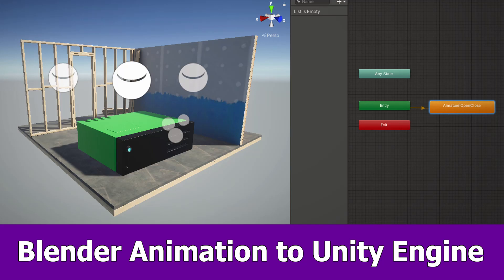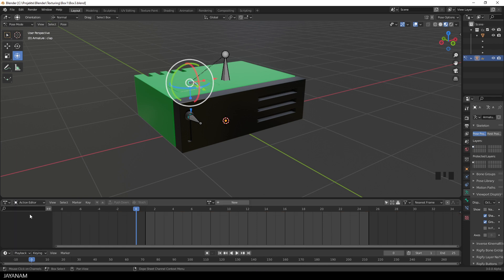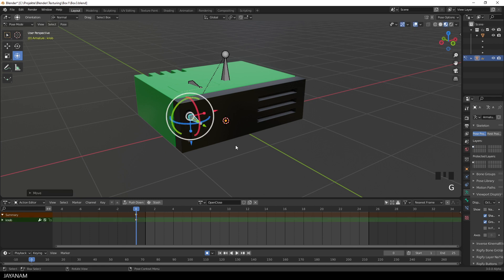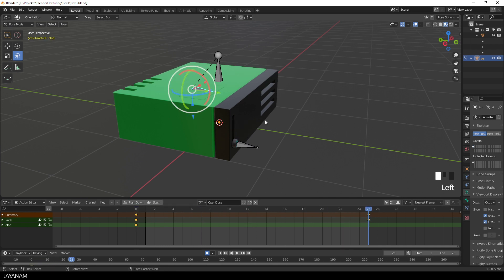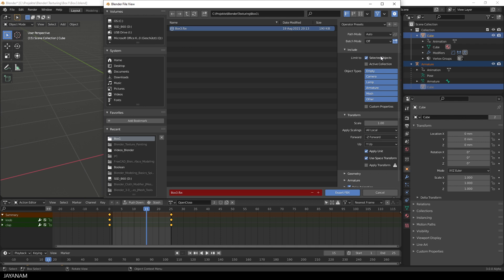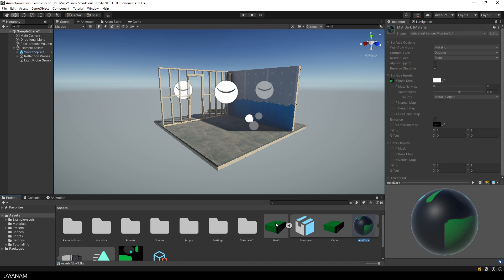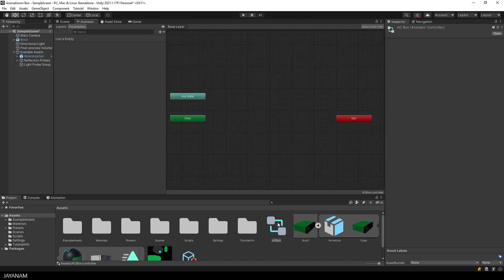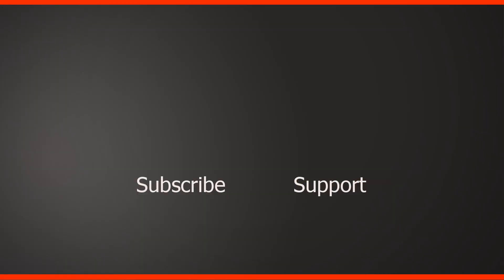Blender Animation to Unity Tutorial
In this tutorial I show how to create 3d animation with Blender and export these with the models as fbx for the Unity Gam engine. I also explain how to import into Unty 2021 pand play the animation using an Animator component.